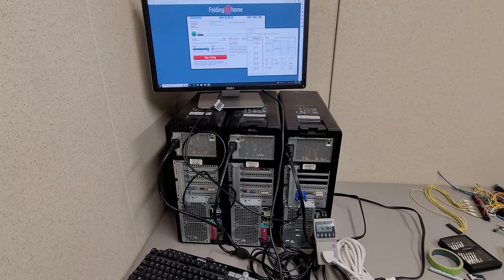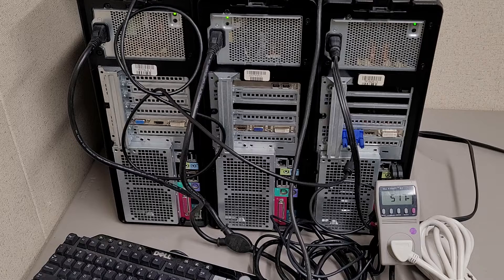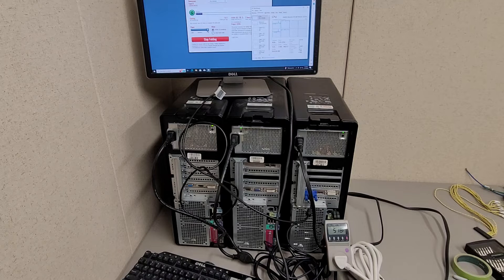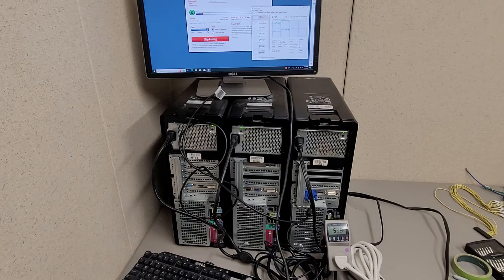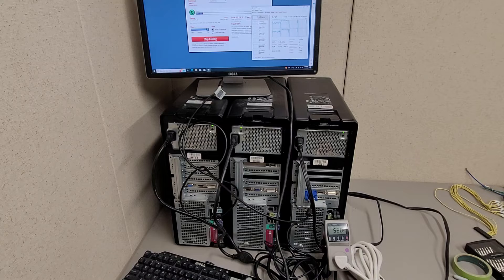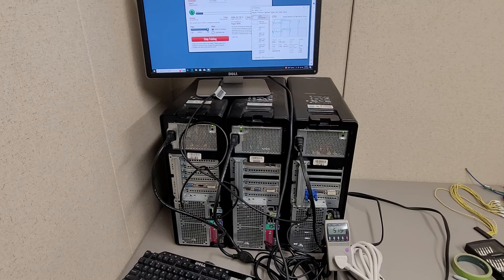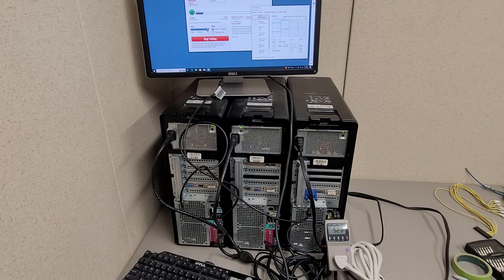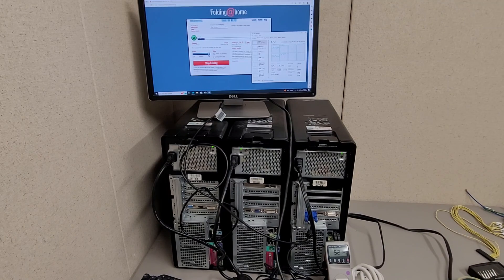Folding @ Home a safer way to heat your room while benefiting science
So I recently built a few PCs to help heat my bedroom.  These are something I am comfortable with leaving running all the time unattended.  The thing about desktop computers is most of the energy they use is turned into heat.  This is good and bad depending on the time of the year.  Now that it is getting colder out it is the perfect time to run them and donate a little CPU power to science.  The plus side is this is a relatively safe way to heat my bedroom.

It is worth noting that heat pumps are a more efficient way to heat a room.  If it gets too cold out you can't run a heat pump though.